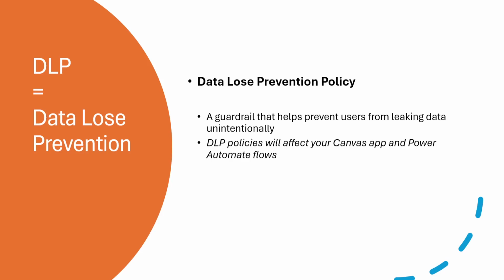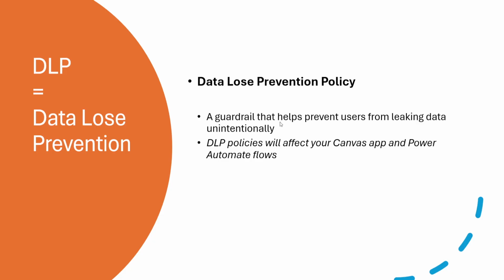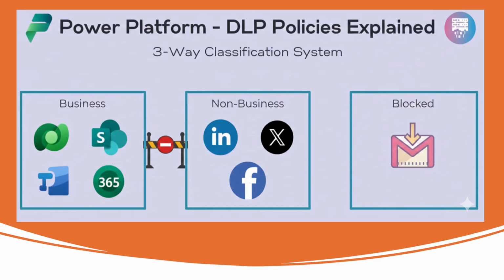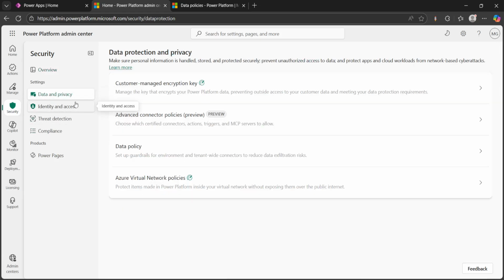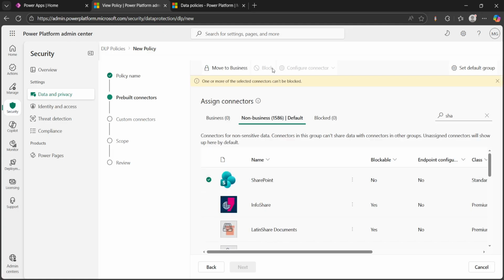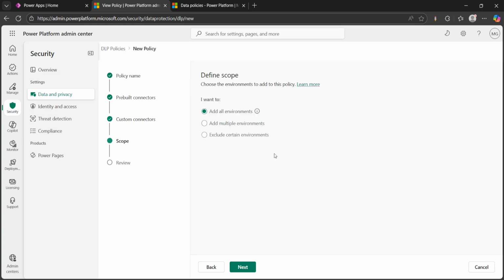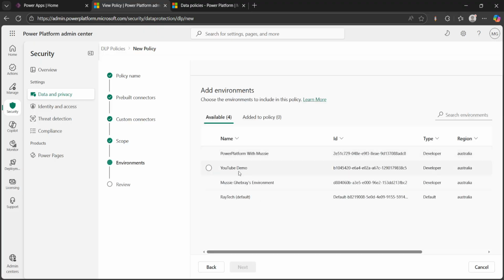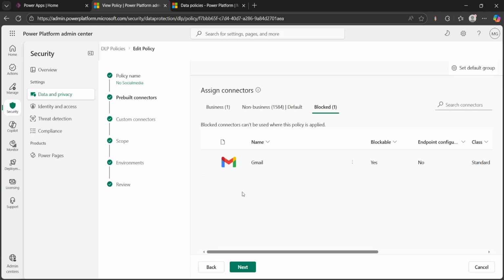Power Platform DLP Made Easy | Data Loss Prevention Explained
Ever had a Power App or Power Automate flow suddenly stop working — even though nothing seems wrong?
Chances are, Data Loss Prevention (DLP) could be the reason.

In this video, I explain Power Platform DLP in simple terms and You can categorise  and block your connectors.

You’ll learn:

What DLP actually is (without the jargon)

Business vs Non-Business VS Blocked connectors explained clearly

Which parts of Power Platform DLP affects

A demo on how to create a DLP policy

If you’re building Power Apps, Power Automate flows, or working with Dataverse in enterprise environments, understanding DLP is essential.